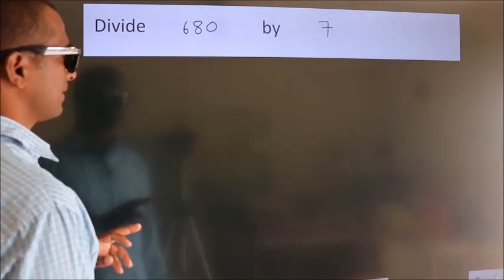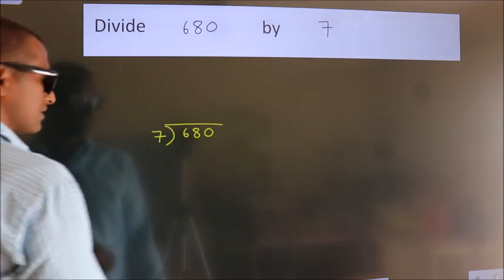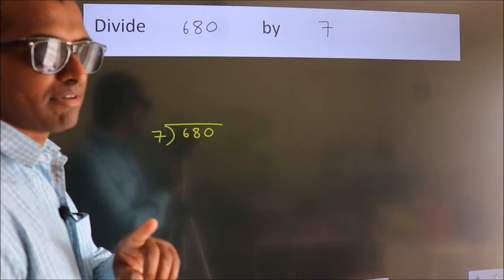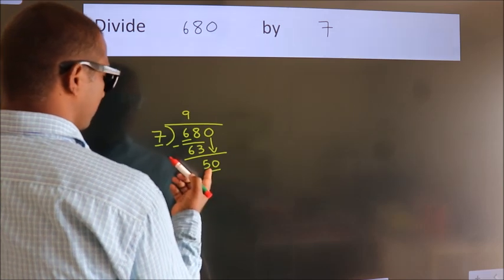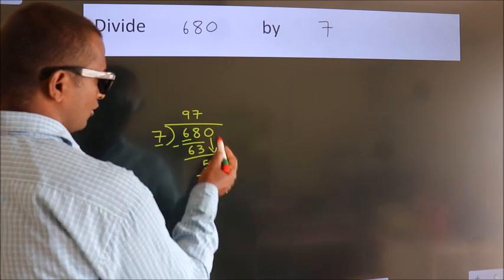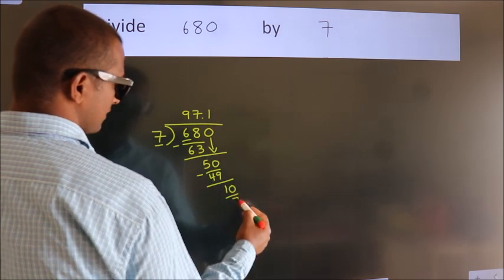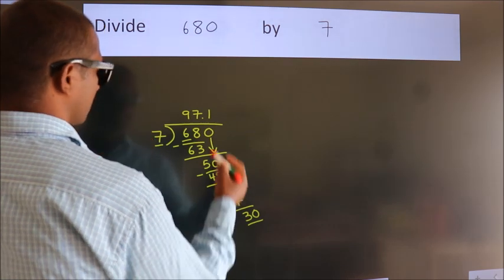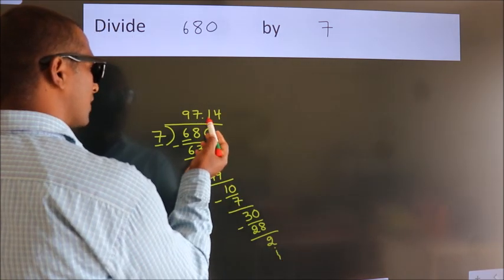Divide 680 by 7 Divide completely